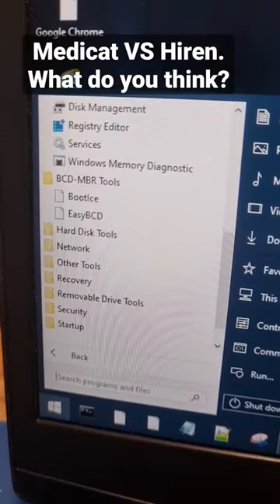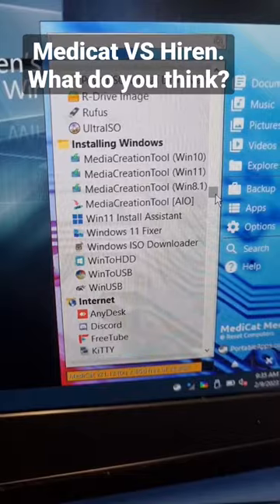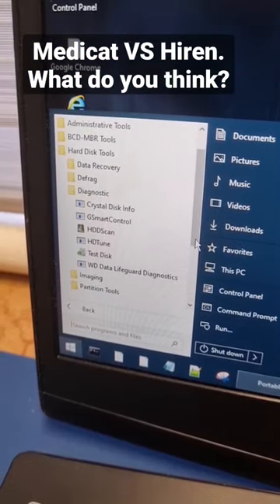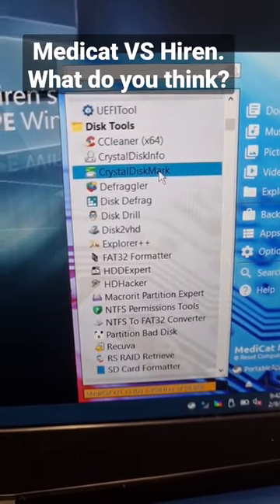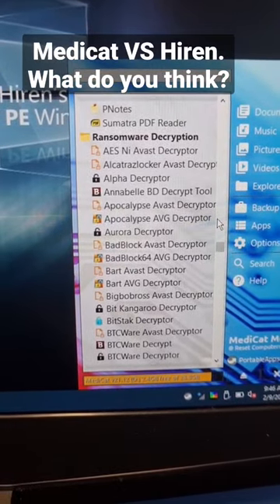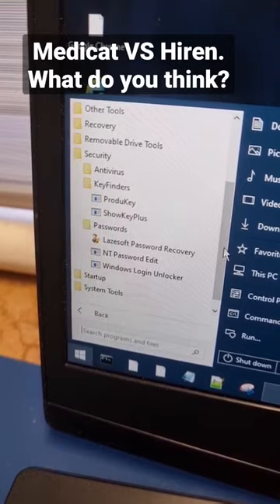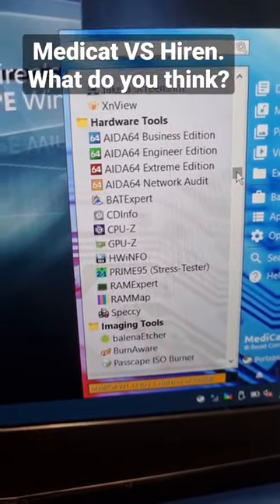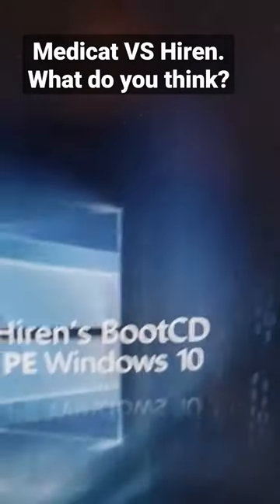Medicat VS Hiren. What do you think?